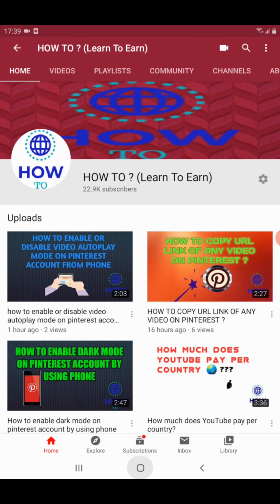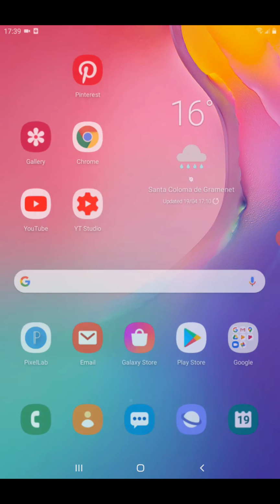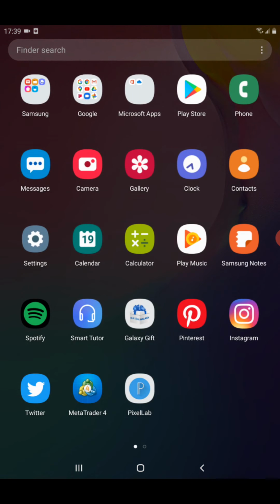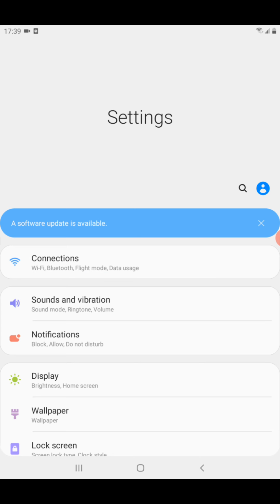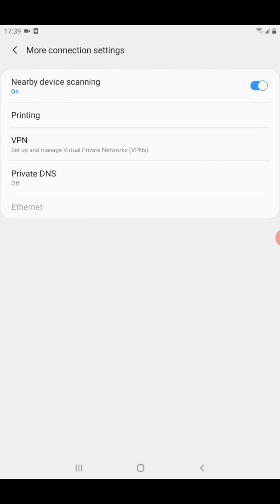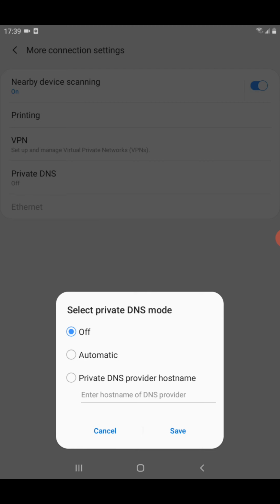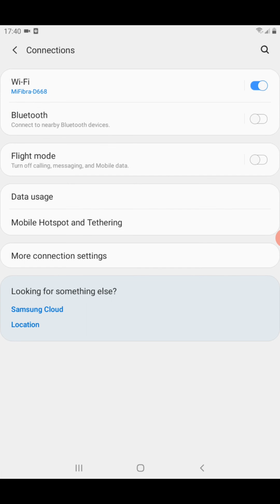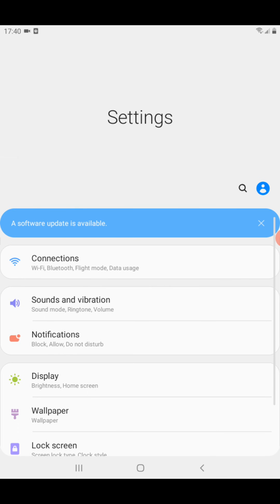How to turn on or off private dns on android